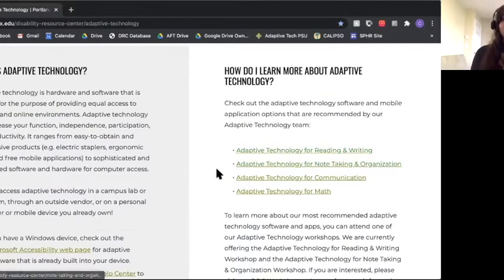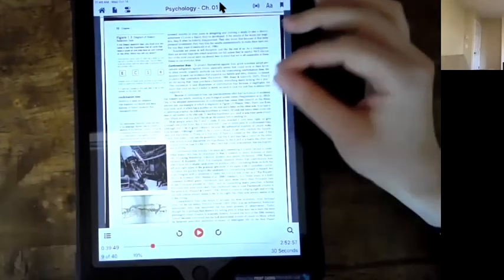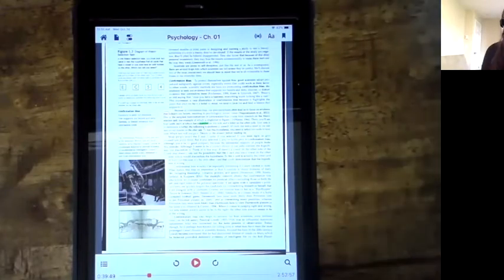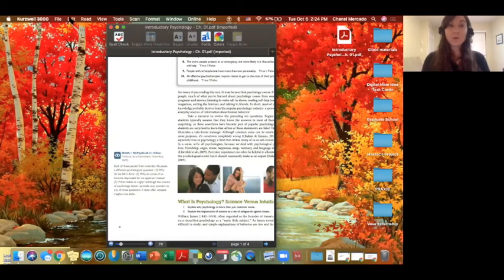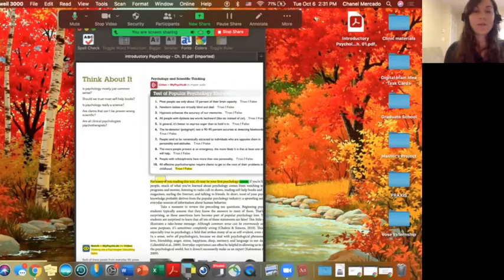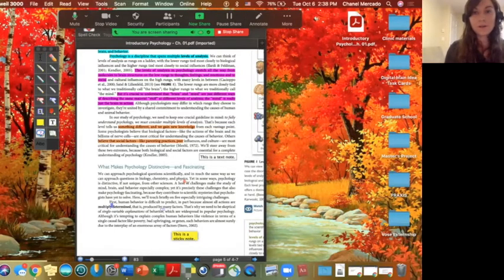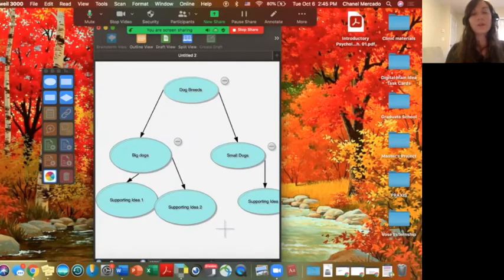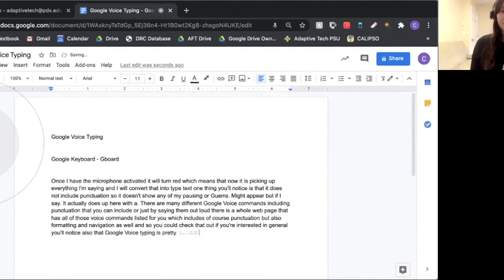Adaptive Technology for Reading & Writing for Mac Users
Overview of reading and writing technology for Mac users